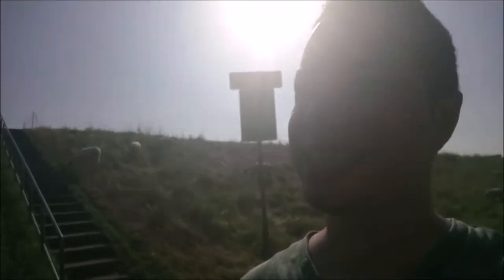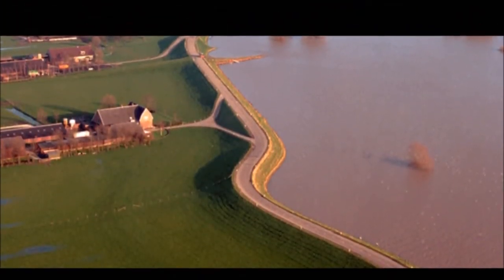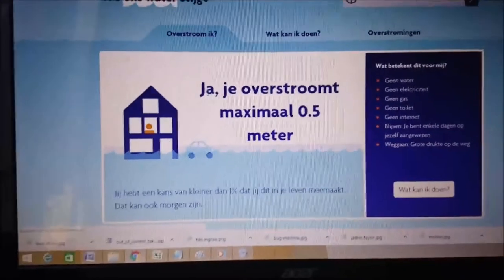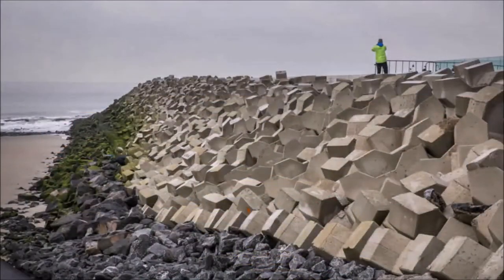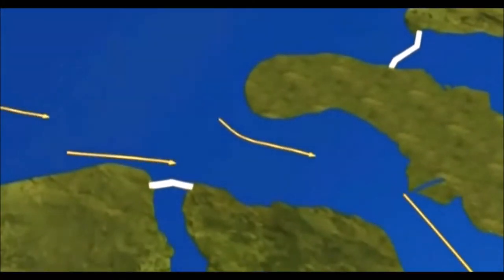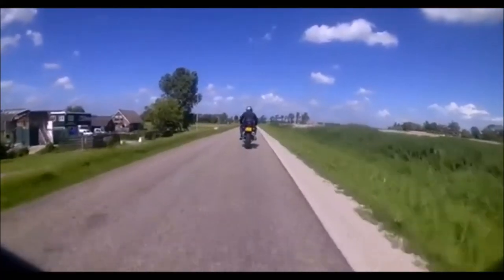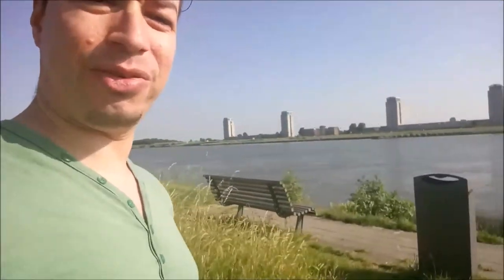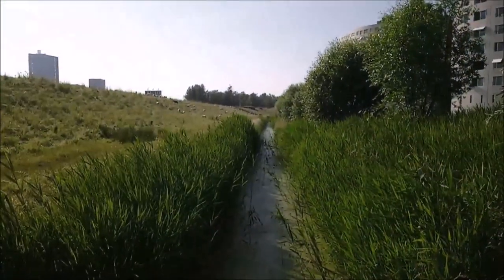How low is The Netherlands really?? Dikes of Holland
You might have heard that the Netherlands is below sealevel. This can sound pretty scary and it is a real risk also.

Overall the Netherlands have put a lot of effort in managing the water with dikes, dunes and flood barriers.